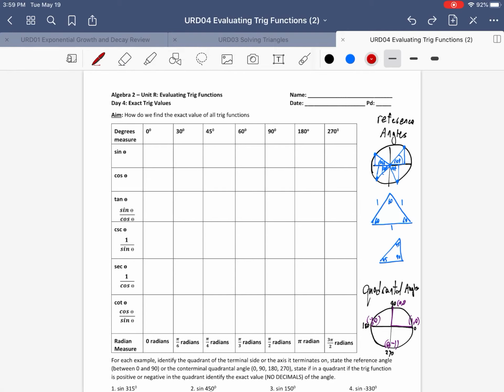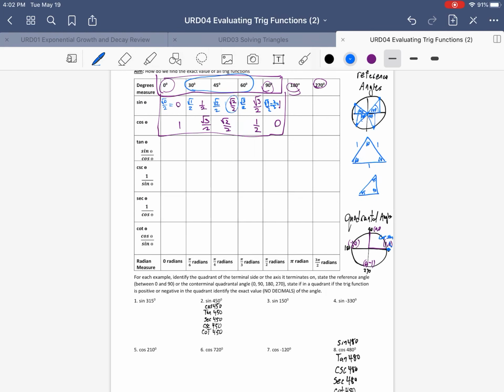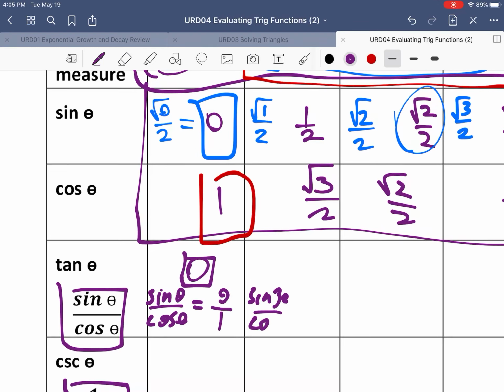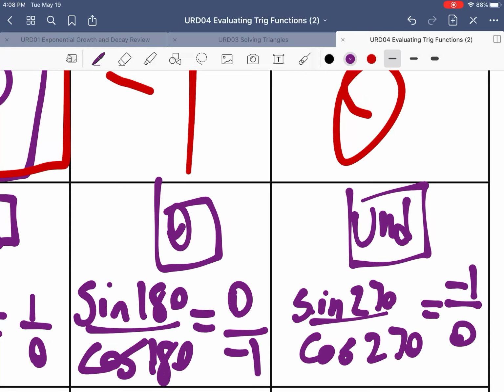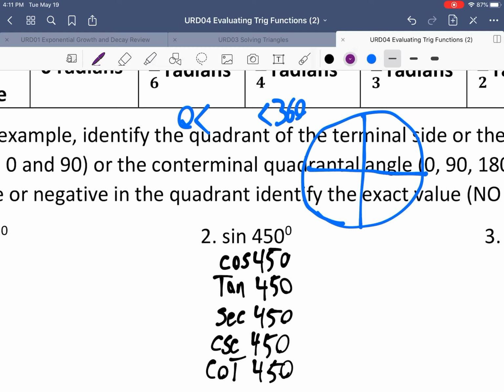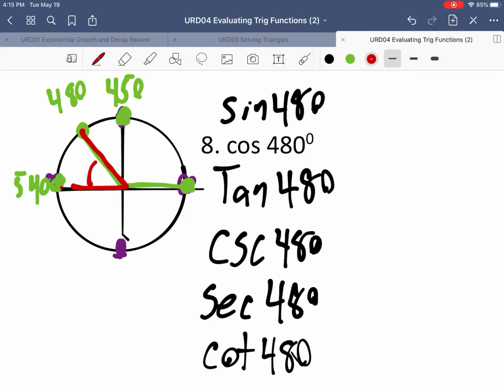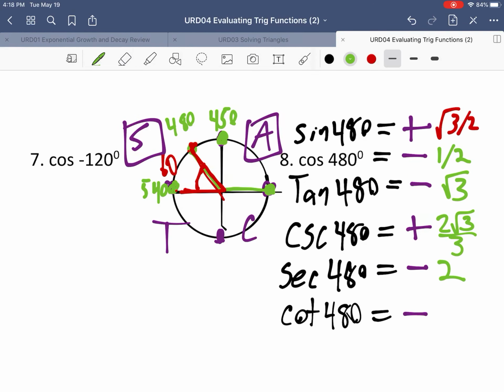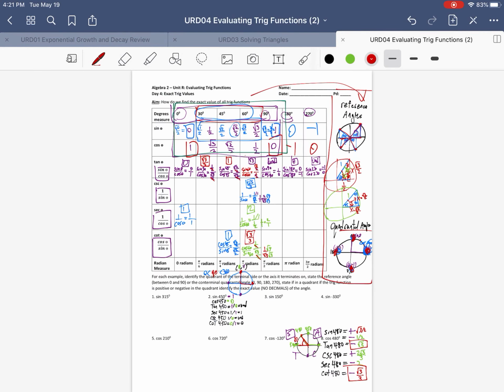URD04 exact trig values